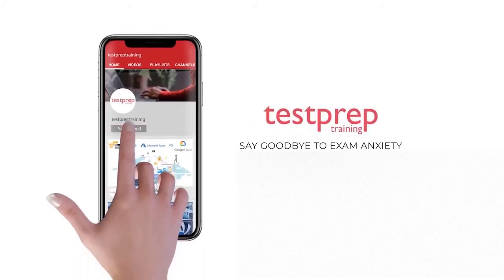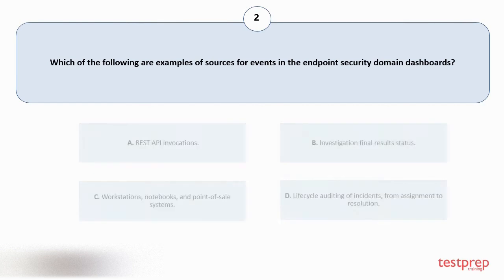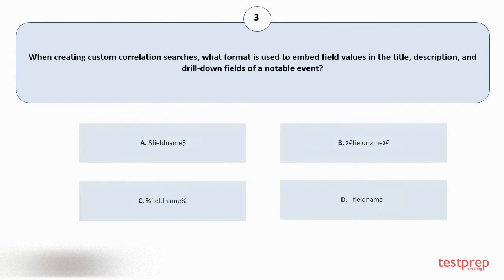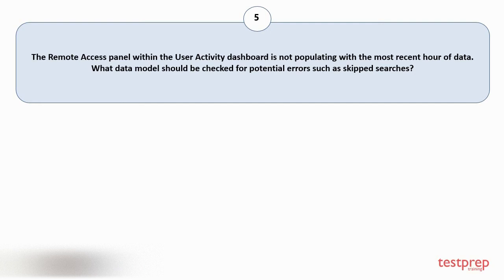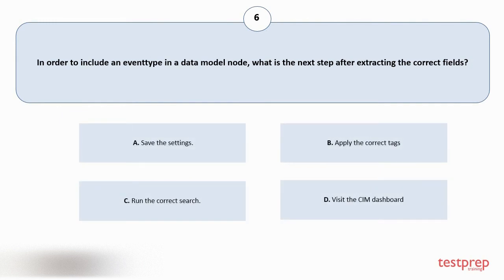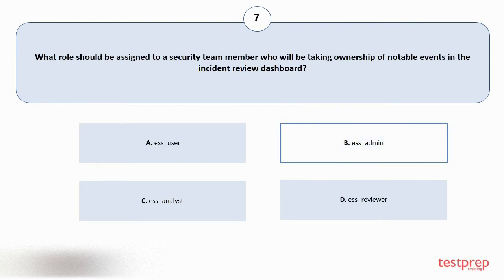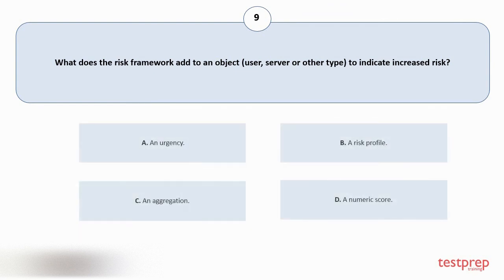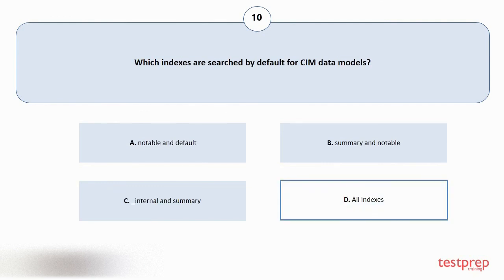Splunk Enterprise Security Certified Admin: Practice Questions